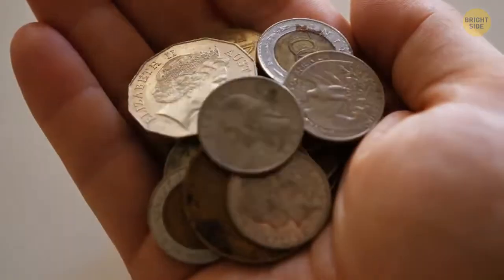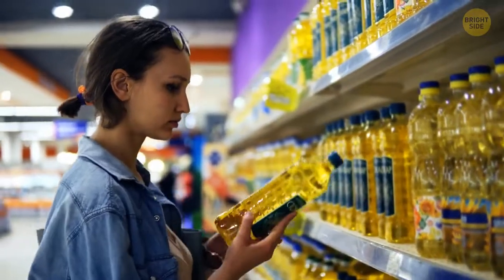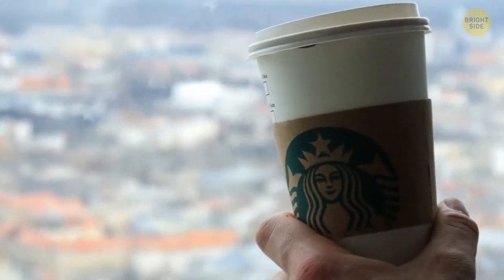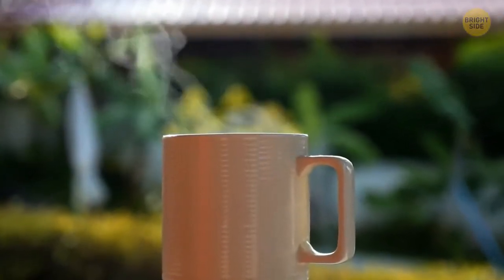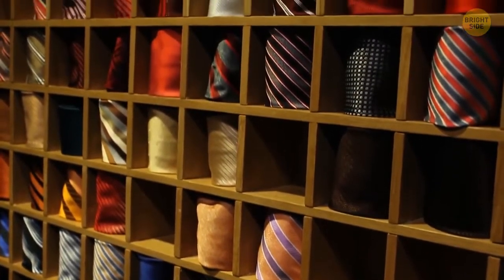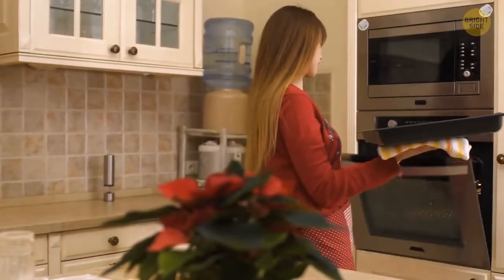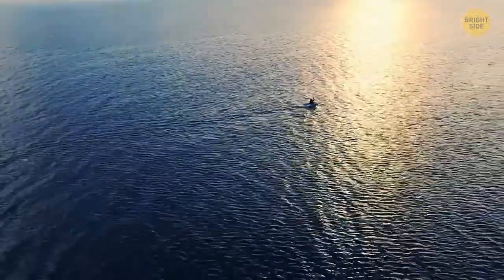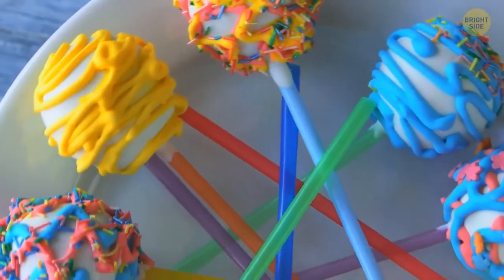Video: Many Common Objects Have Hidden Details. Here’re Some Of Them